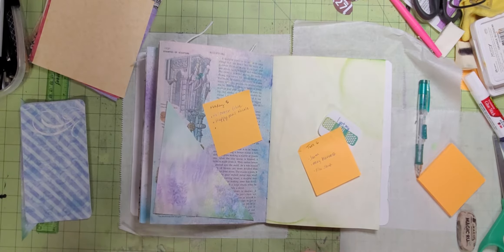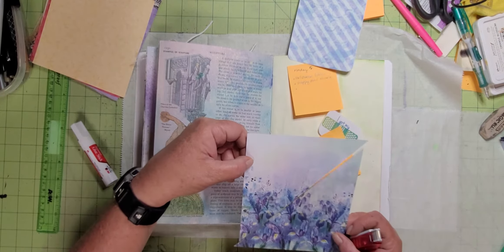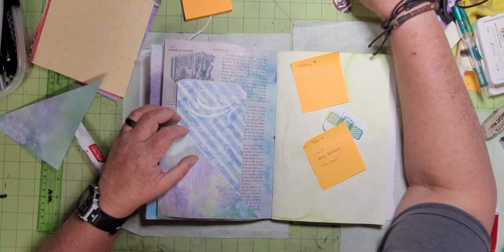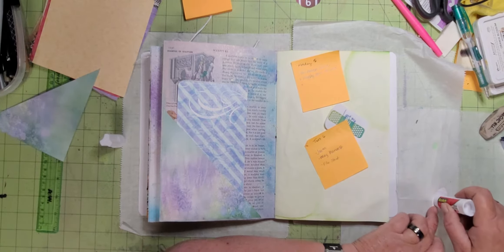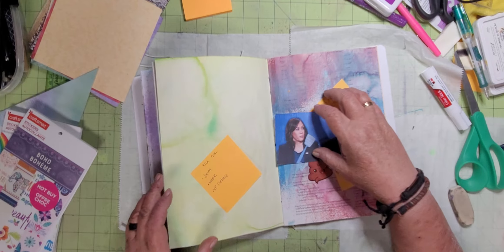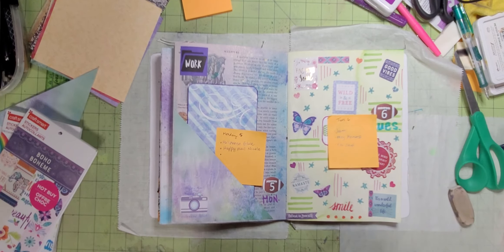Creative Daily Journal #20 || Journal with Me!